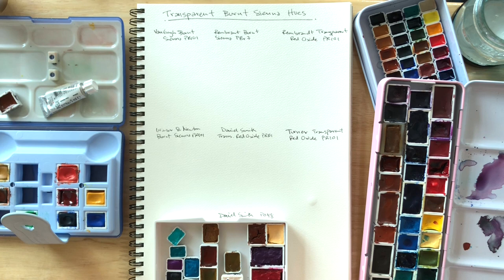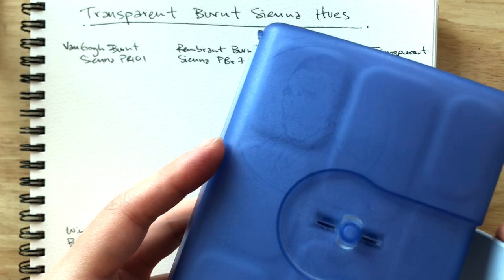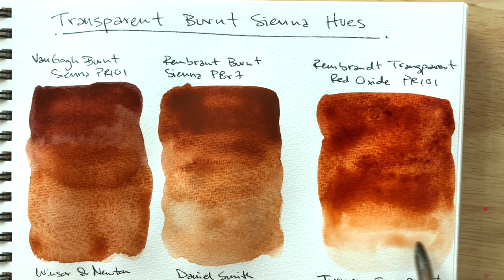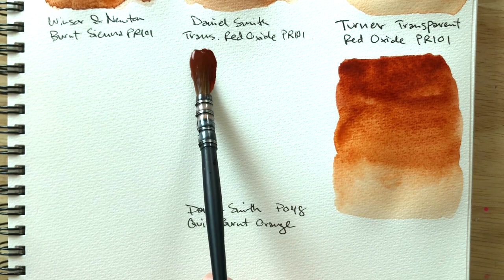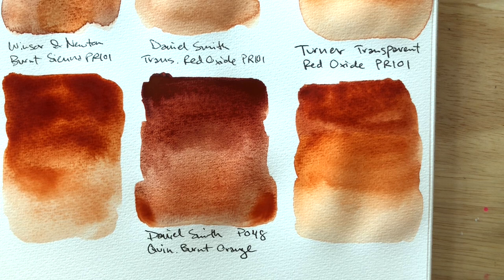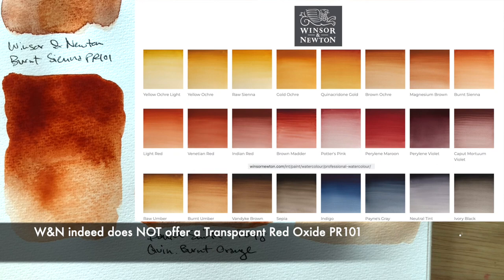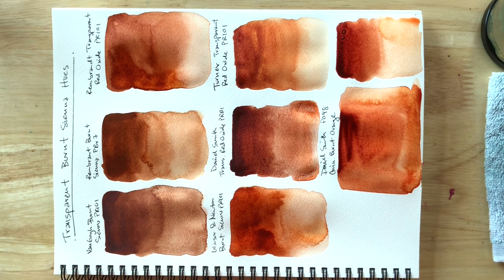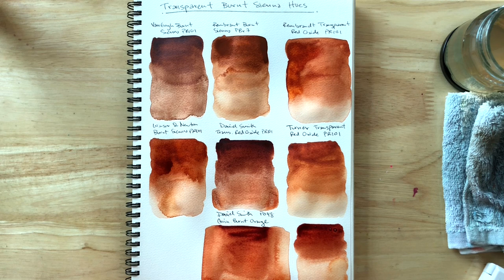Transparent Red Oxide PR101 Comparison - and Quin Burnt Orange PO48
I'm still painting... in hiding. Just needing to manage my time wisely between painting and voiceovers ;P If anyone is interested in seeing more like this, please do let me know.

PRODUCTS IN VID:

vang gogh burnt sienna